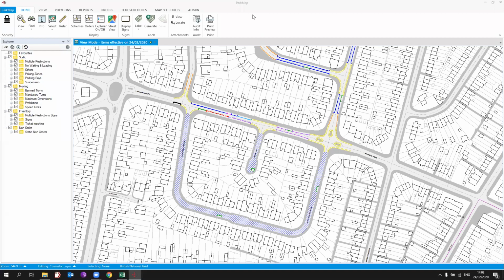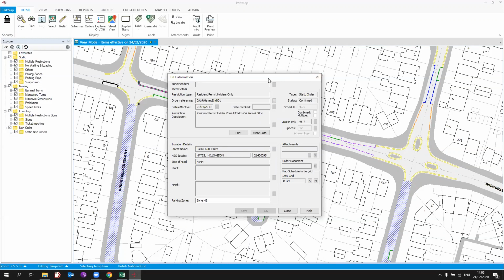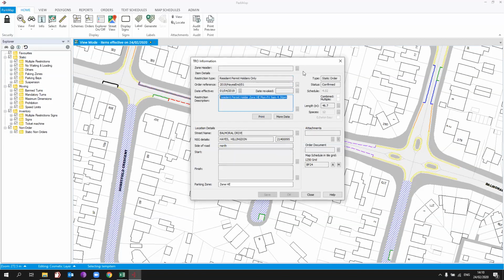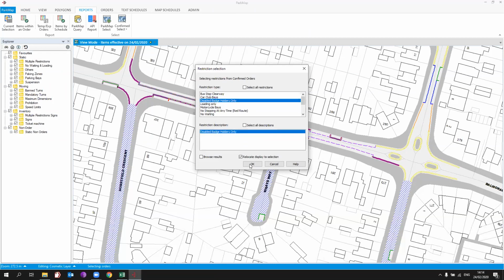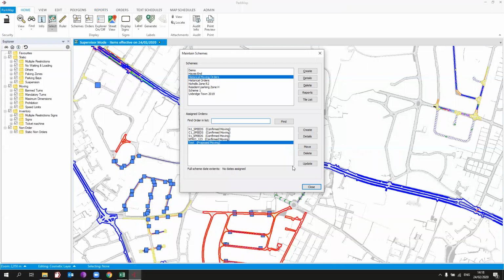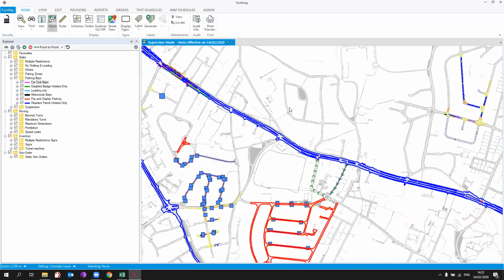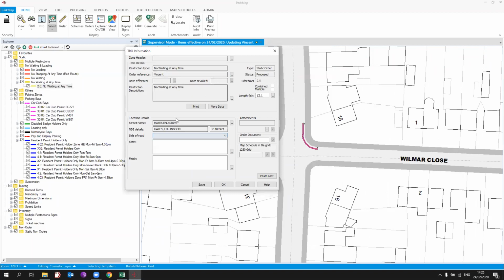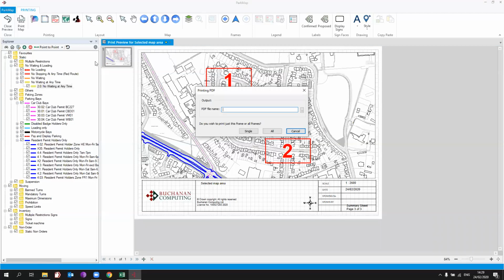ParkMap Webinar - Overview - 24 Feb 2020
General overiew of the new UX